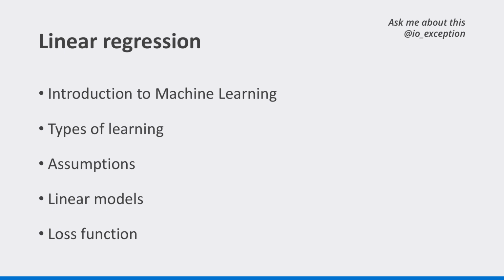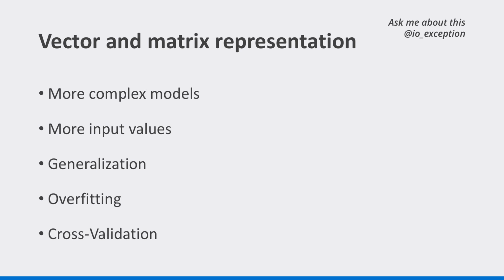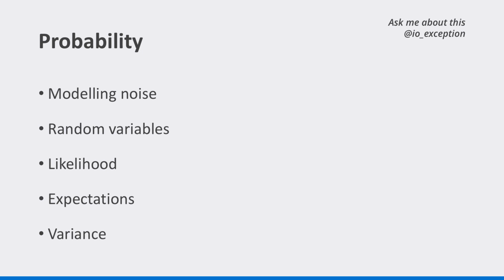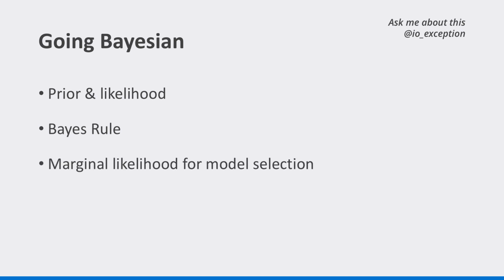Machine learning - MSc in Data Science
This course was a practical introduction to the foundations of machine learning.

Thanks to Lorraine D'Almeida for her collaboration on the making of this video

Machine learning - MSc in Data Science | Feregrino

APÓYAME
Conviértete en miembro de este canal para disfrutar de ventajas: